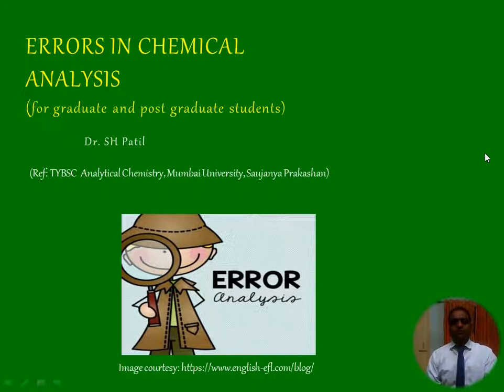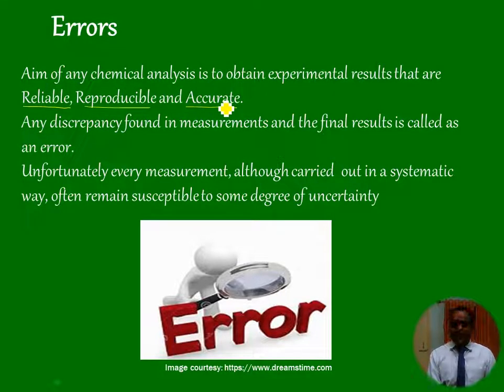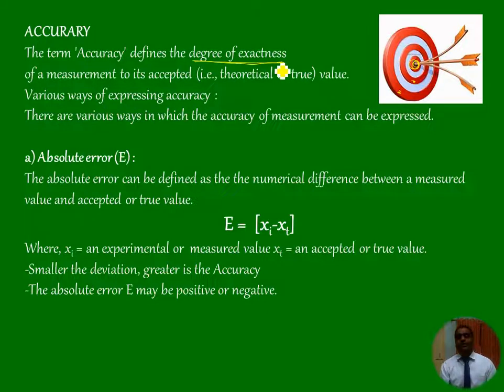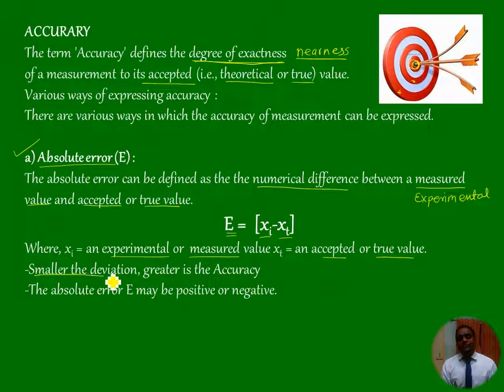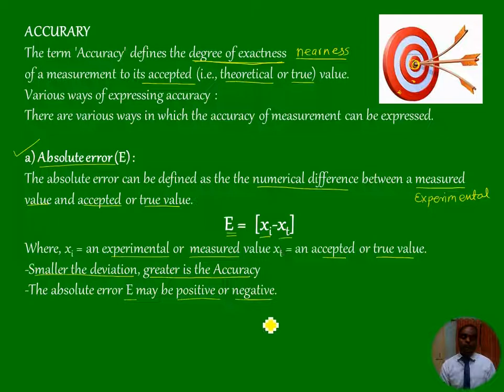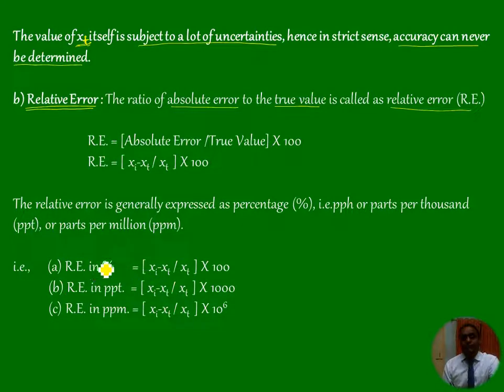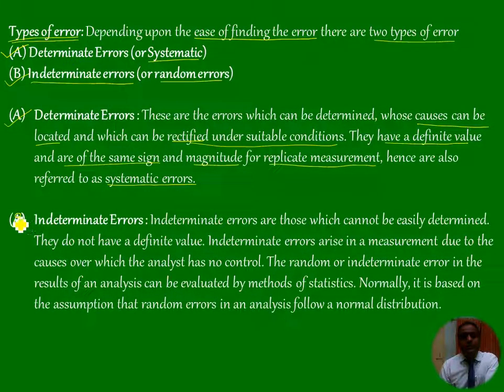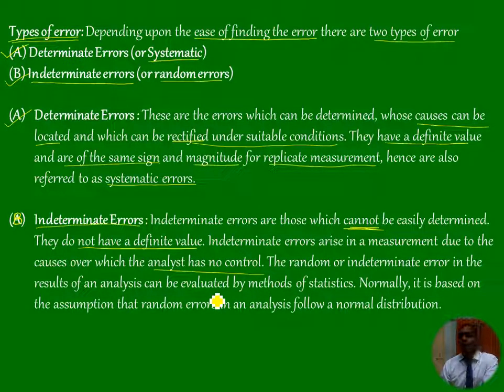Errors in chemical analysis-I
Errors, Accuracy, Absolute error, Relative absolute error, Determinate errors, Indeterminate errors, personal, methodic error, instrumental errors